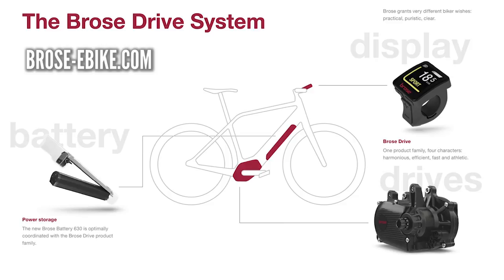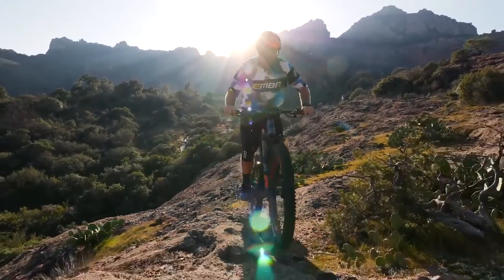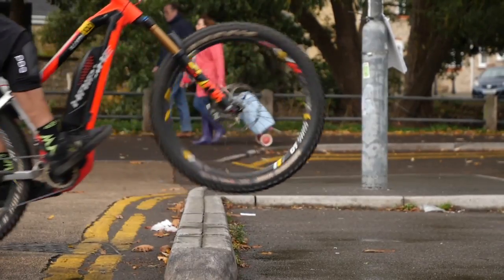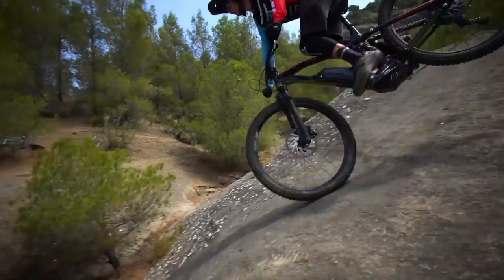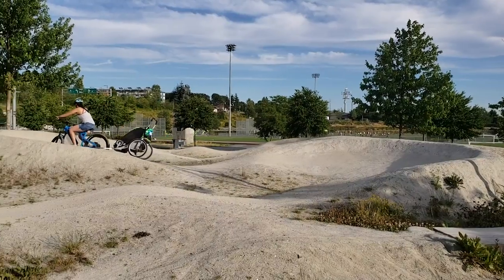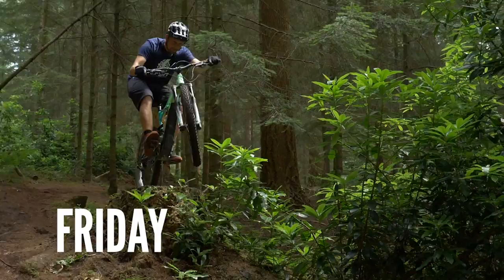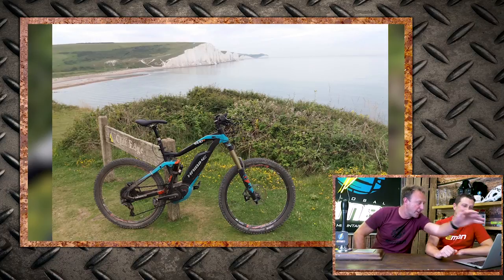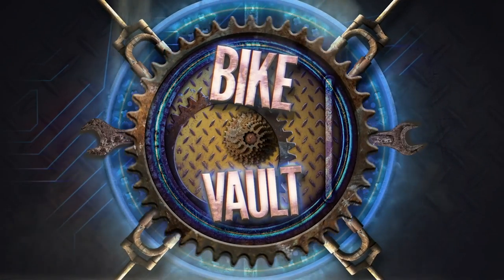Which E-MTB Motor Is For You? | EMBN Show Ep. 80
This week on the EMBN show Steve and Chris check out some of the new motors that have been released for 2020.  Brose, Bosch, and Yamaha have all updated their systems⚡️

There's also some impressive e-bike trials riding and all of your user submissions. Have you made it into the bike vault this week?

If you'd like to contribute captions and video info in your language, here's the link 👍

📹 Which EMTB is for you?

Ghostly - Tigerblood Jewel

The know-how…
The skills…
The tech…
The inspiration…